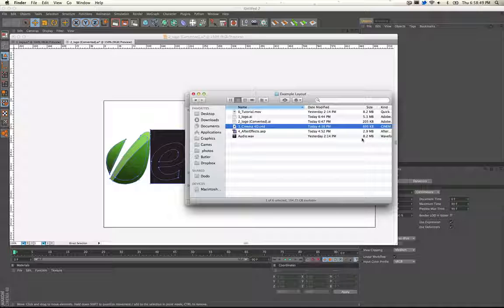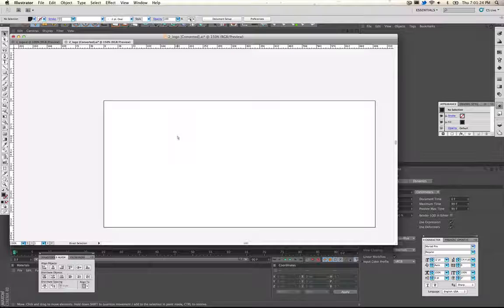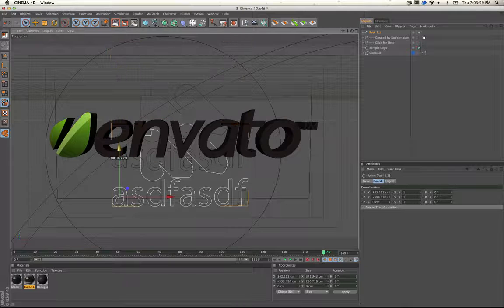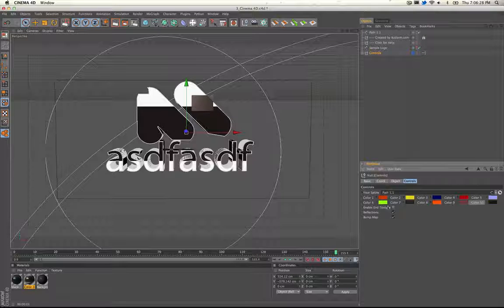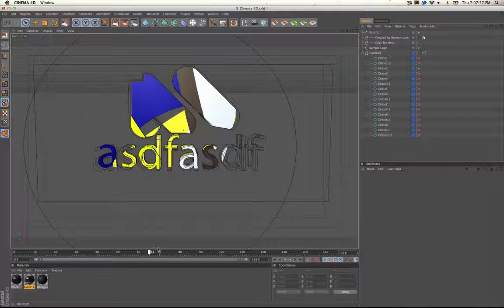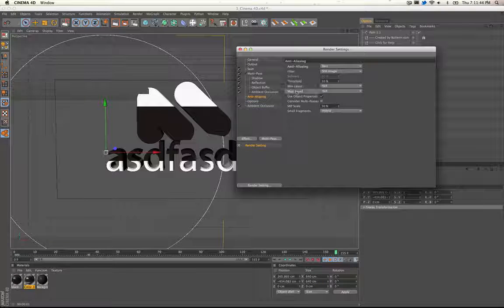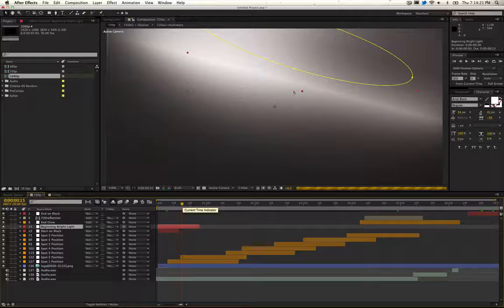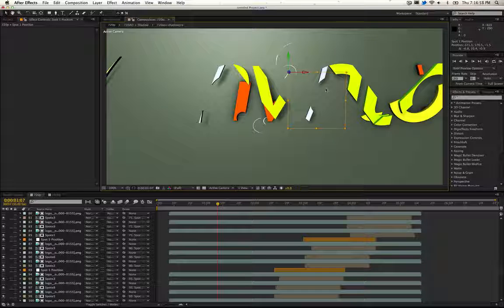Sliced Inside and Out - C4D Revealer Tutorial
This is the tutorial for my C4D project template of parts of your text or logo being revealed quickly with small white flourishes explode outwards in a few spots. Once more and more of the insides of the logo are shown you see the outline of the shape of your text or logo and a final bright swooping light reveals the 3D text/logo with a reflective chrome finish. This is a simple project setup and has a lot of customizable parts from the colors of the inside revealers, to easily changing the flourish locations to getting fast renders out of Cinema 4D for this project. An indepth video tutorial is included breaking down the whole project in great detail. The controls and setup for this template are very intuative and simple so you won't get confused or not know what to do.